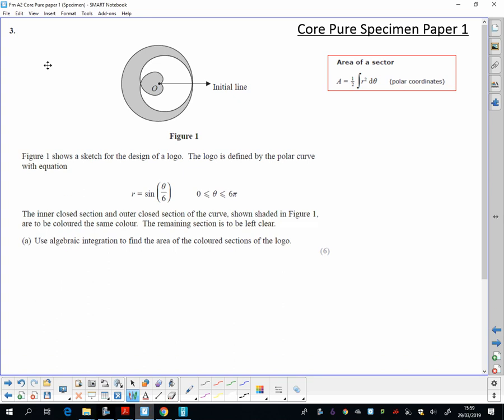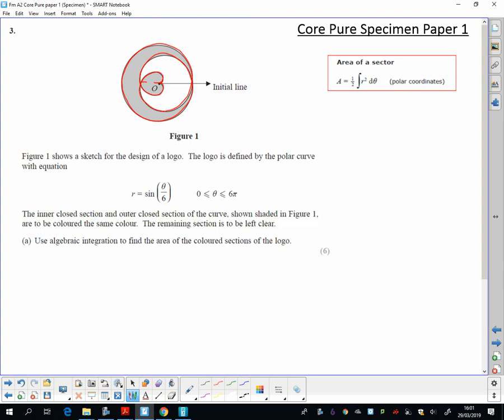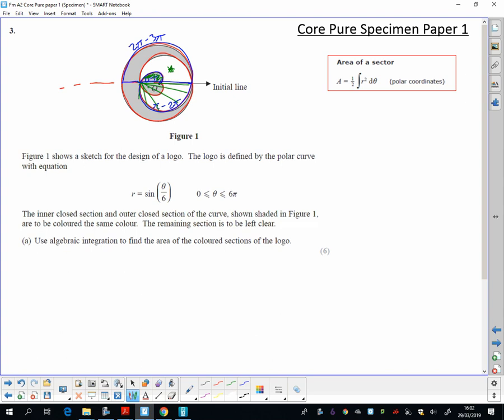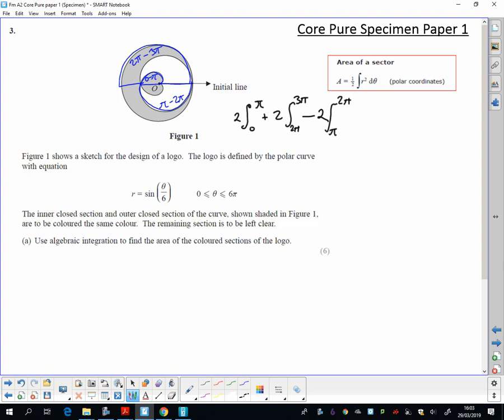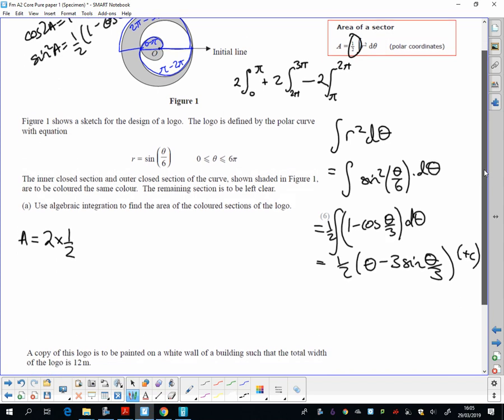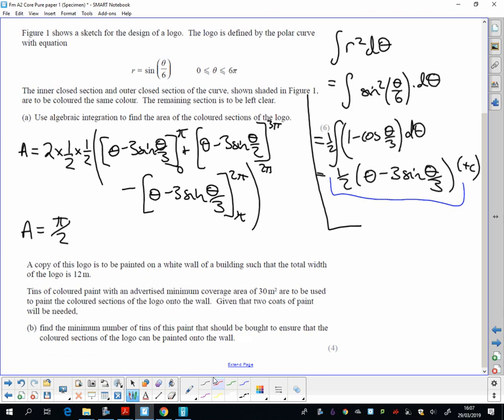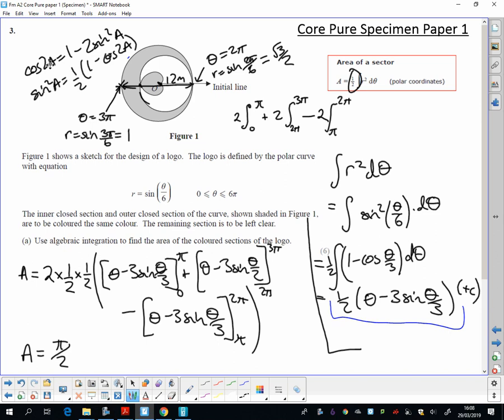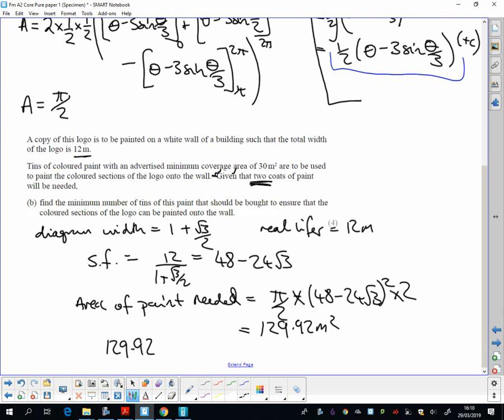A2 CP Specimen P1 Q3